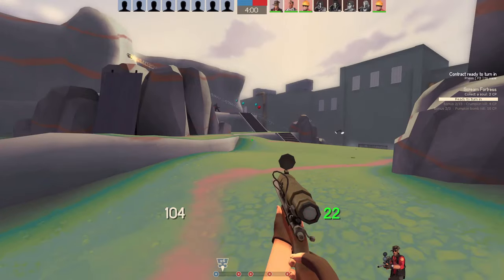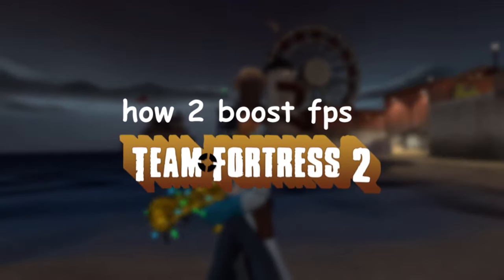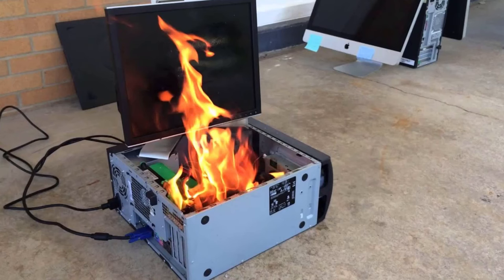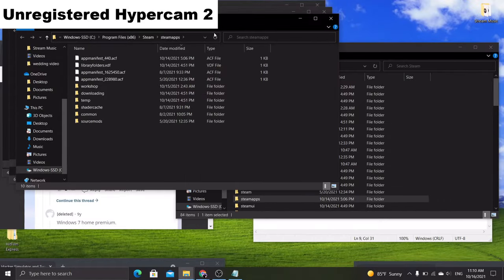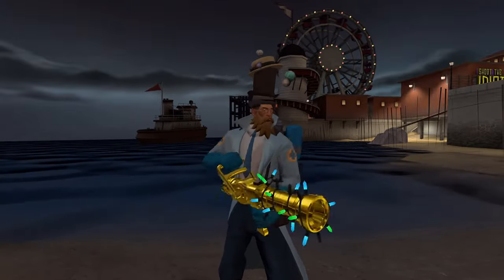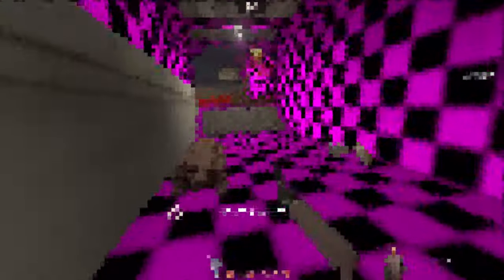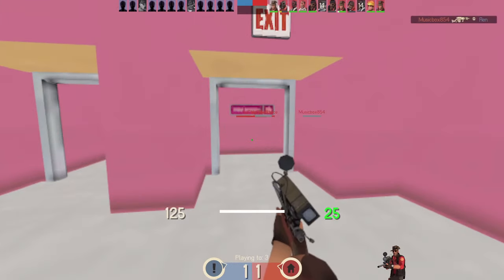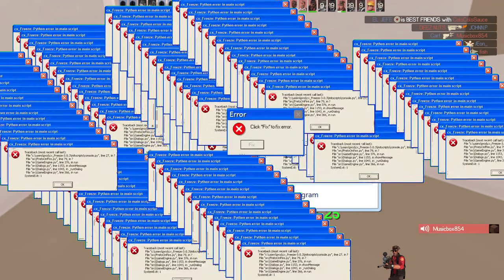tf2 fps configs be like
Welcome to toaster fortress 2, after 9 minutes of development before the assignment deadline, hopefully it will have been worth the wait.

You gotta make your eyes suffer to get more frames, it just be like that sometimes

Inspired by McYum's minecraft skits, like the "bad minecraft pvp tutorials be like" video. But instead its in tf2!

Undertale OST - sans.
RetroVision - Puzzle